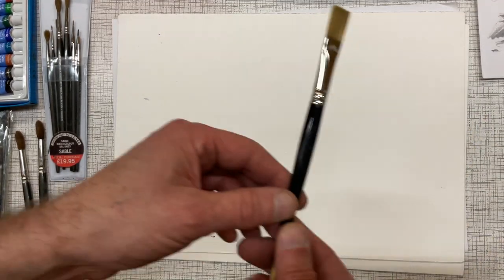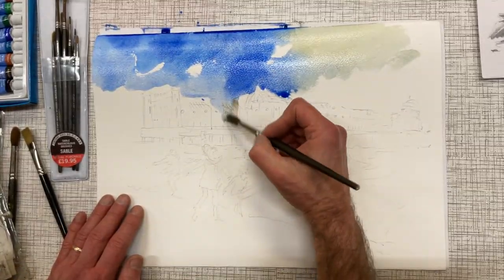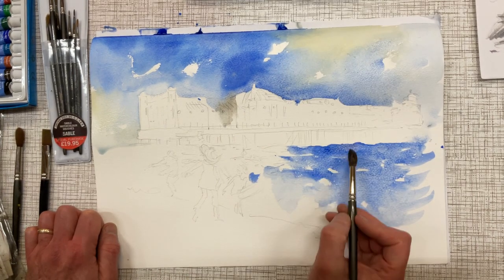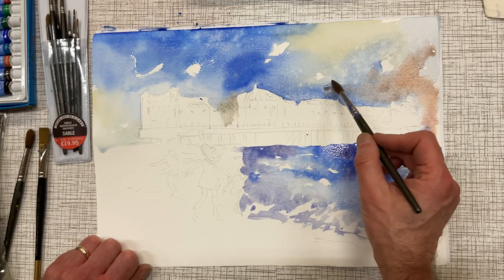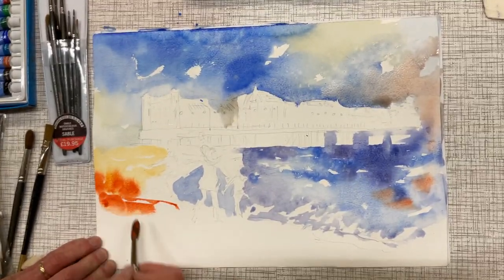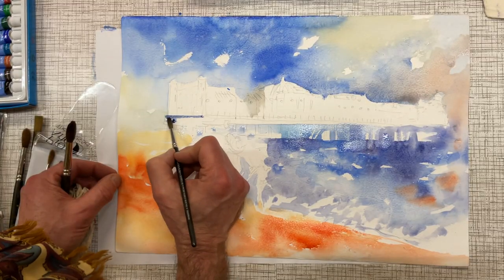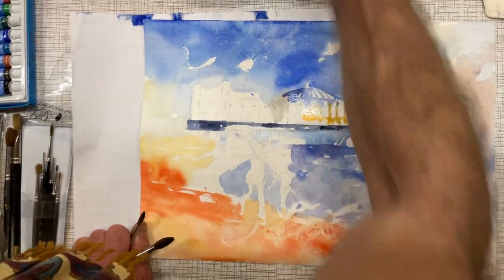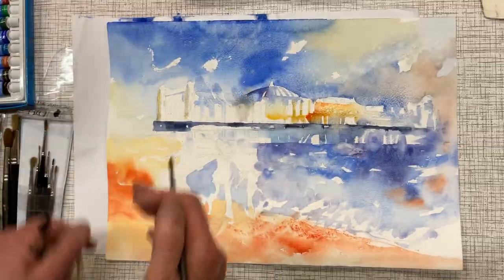Watercolour Demo Palace Pier (Part 1)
In this video curtis tappenden showcases his skills in painting an atmospheric watercolour scene of bright beach and pier